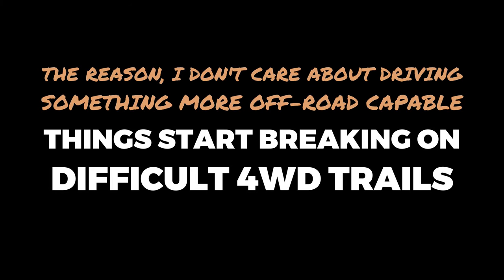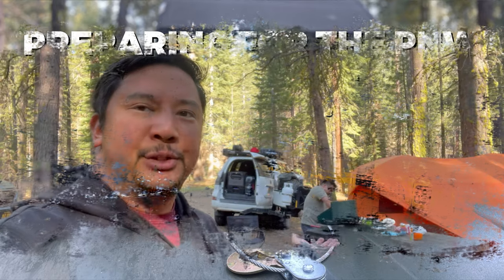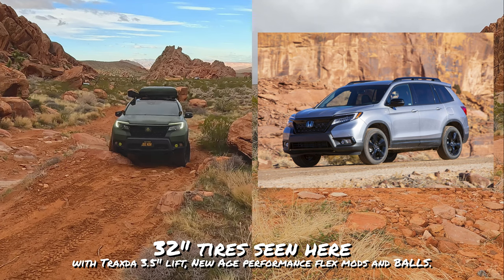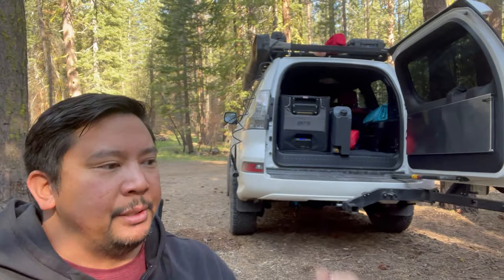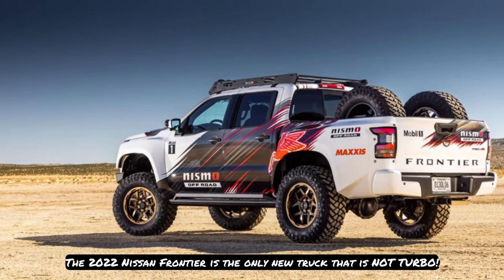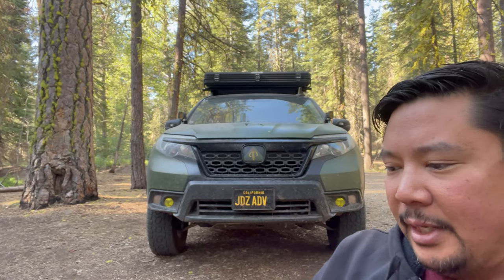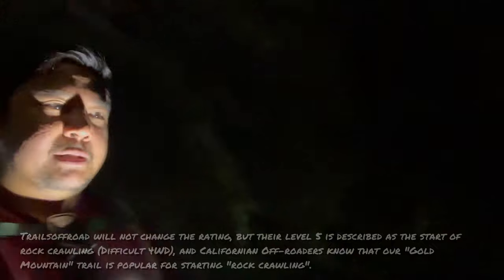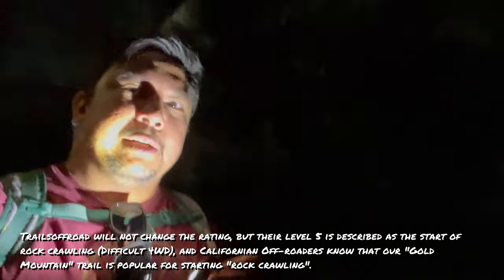THE REAL REASON I'M NOT TRADING IN MY HONDA for a 4WD (honest observation)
Honda's i-VTM4 drivetrain seems to be able to handle Moderate 4WD terrain reasonably well, just as long as you increase ground clearance.  A step up to a Difficult 4WD trail is not only out of a mid-sized Hondas capability range, but it's also the level where 4WD vehicles start to BREAK!  Tie rods bend, Axles snap, Drive shafts Taco, differentials crumble.  So... would I really want a 4WD?  In this video, I talk about it.

NAVIGATION
00:00 Intro
01:39 Why I chose my iVTM4 Honda
03:44 Anything can get stuck
05:44 Would I still choose a mid-sized Honda today?
10:18 Spontaneous Personality
12:17 I couldn't fit in a Taco
14:18 PRO TIP TO DO BETTER OFF-ROAD
16:46 Difficulty 4WD trails - You're just going to BREAK STUFF!
18:11 Toyota and Honda reliability?
18:47 4WD Difficult trails will break vehicles
20:30 What do I think you should drive?

Follow along on the adventures with detailed write ups and GPX files

***please do not share coordinates publicly or with someone that you wouldn't trust, protect our public lands, thanks!

-RIDGELINE SWAP (Strut/Shocks and Spring)
-RIDGELINE EIBACH LIFT SPRINGS.  Front 0.8" longer, Rear 0.3" longer
-STRUT/SHOCK EXTENDER by New Age Performance (Ventura, CA)
-BRAKE AID LINE LOCK SYSTEM by New Age Performance (Ventura, CA)

-WHEELS - Black Rhino "Chase" 18" X 8", 120 x 5, 10mm offset, 26 lbs
-TIRES - Toyo Open Country AT3 255/70R18
-REAR HITCH TIRE CARRIER "Trailswing" by DirtCom USA